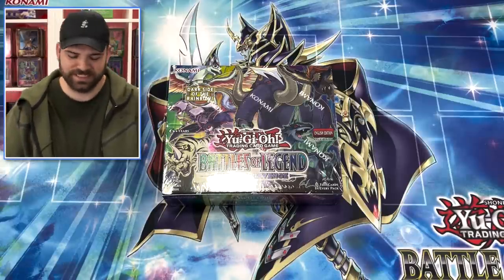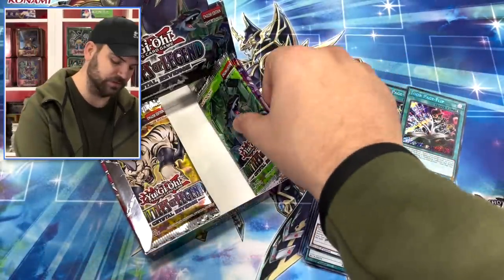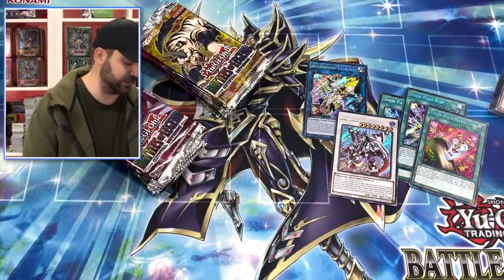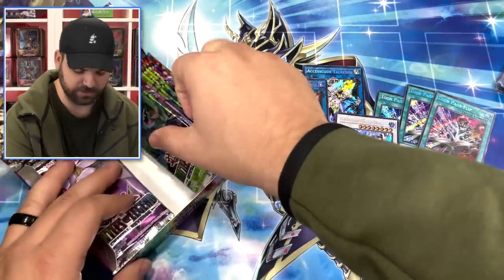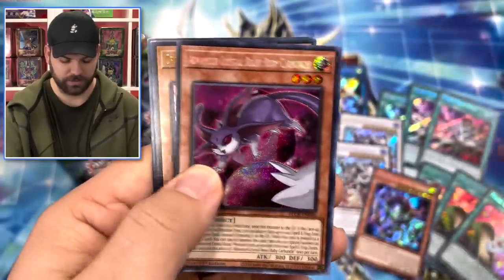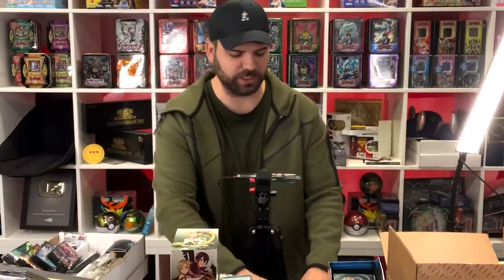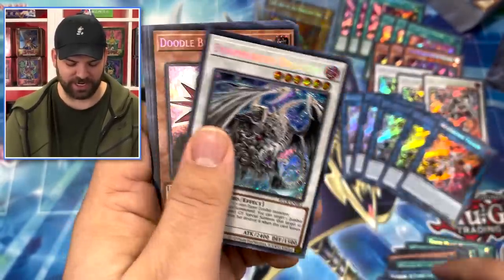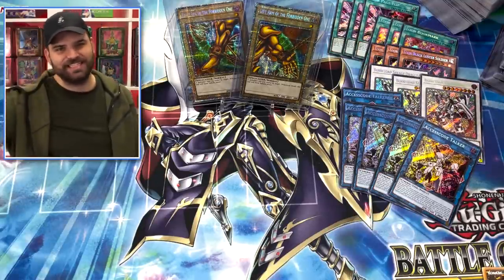KONAMI WHAT HAVE YOU DONE!? Opening *NEW* Battles of Legend Crystal Revenge.. EXODIA OBLITERATE!!